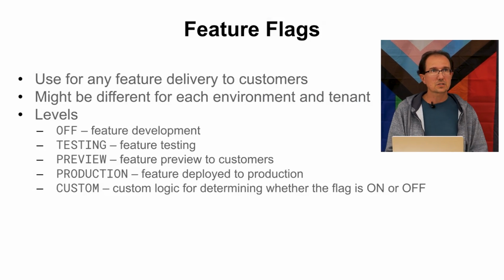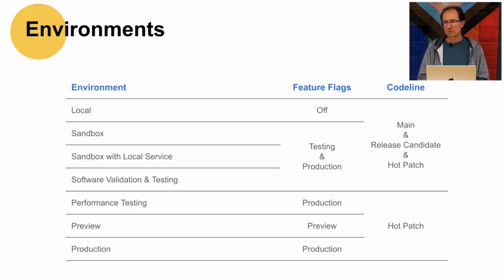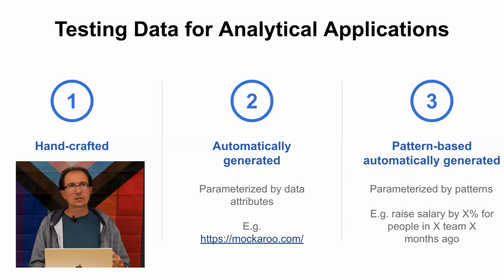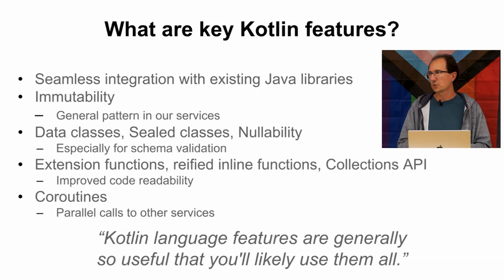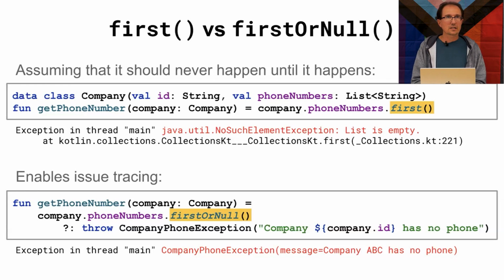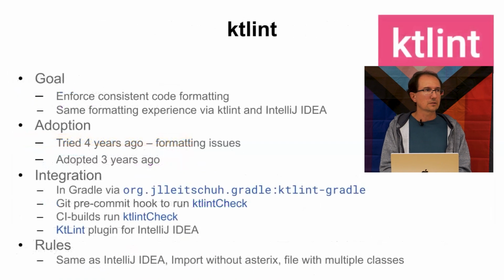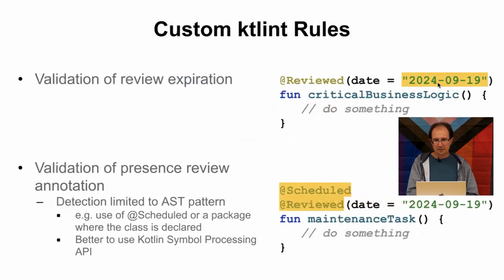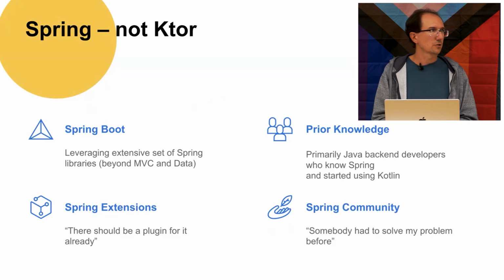Harnessing the Power of Kotlin: A Deep Dive into Workday's Development Process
Description: In this presentation, we'll share Workday's successful journey with Kotlin as our primary backend language.Our Prague team will demonstrate how we leverage Kotlin features to streamline development and enhance the overall experience. We'll provide insights into our development and deployment process, giving you a firsthand look at how Kotlin empowers us to build innovative solutions.